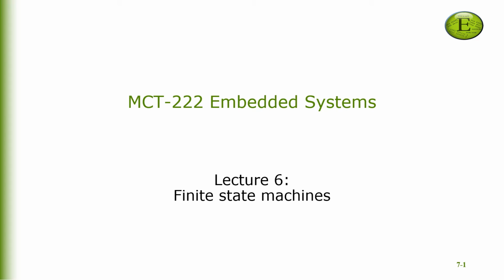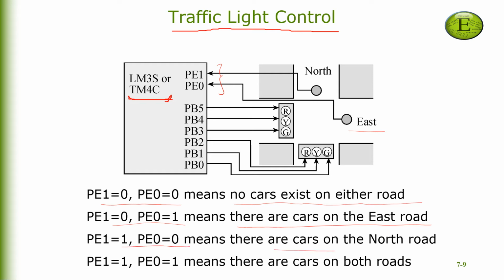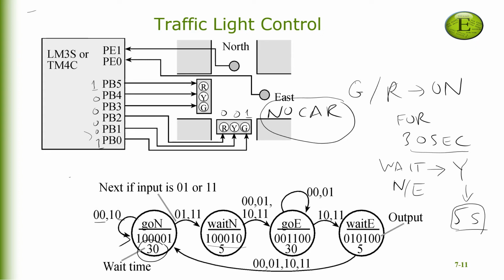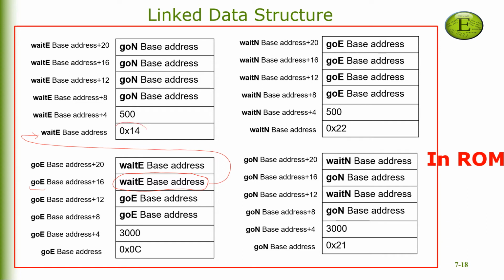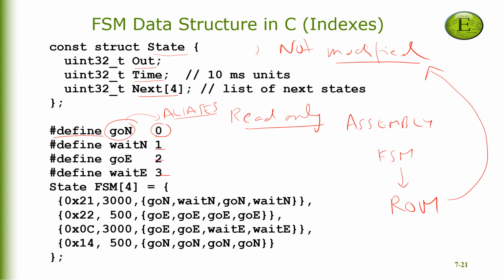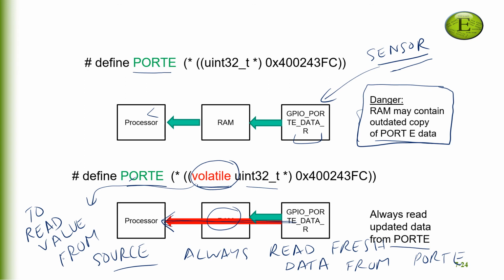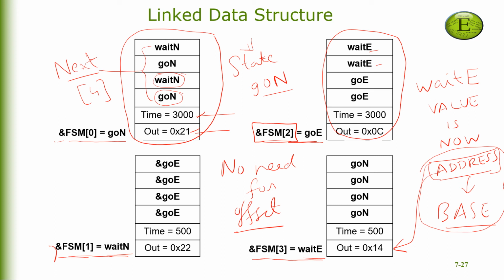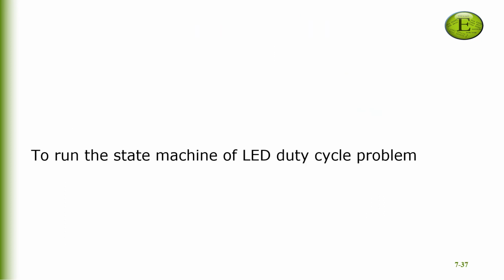Lect 6: Finite State Machines (FSM) - ARM Cortex M4 Microcontroller [Embedded Systems]